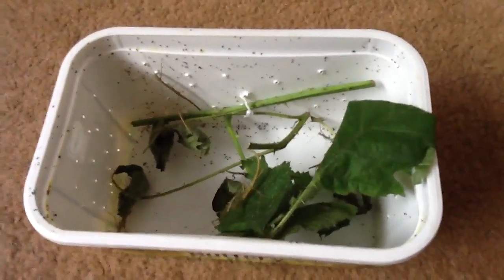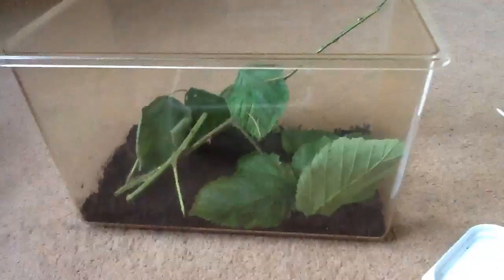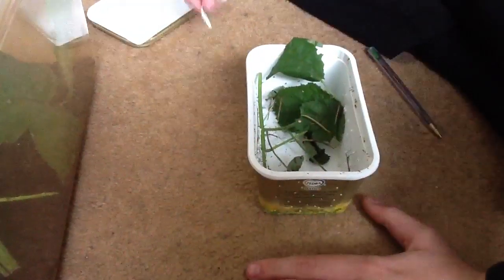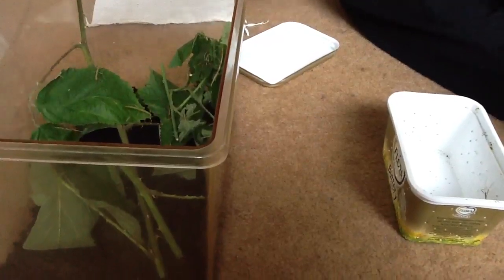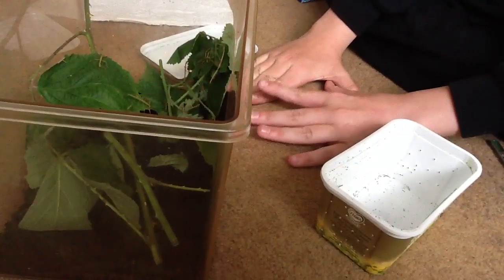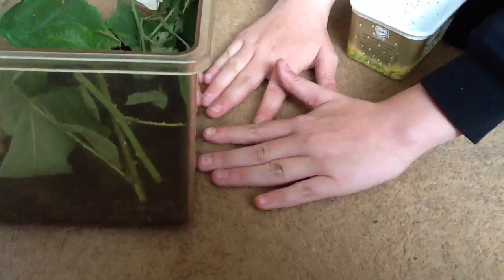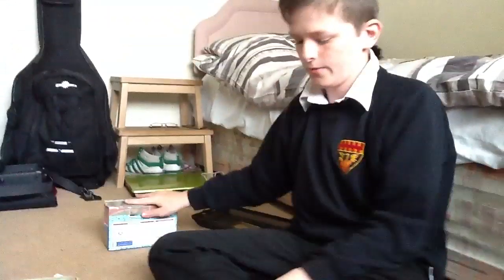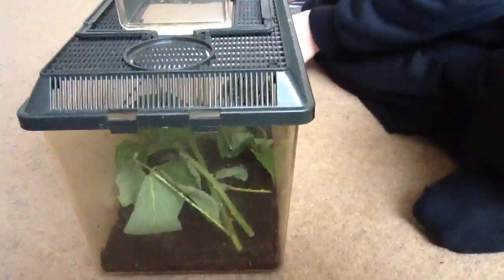Stick insect unboxing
Me transporting my new stick insect nymphs in to the tank